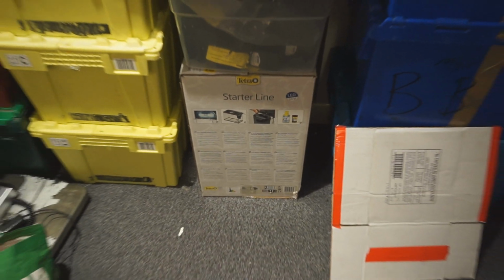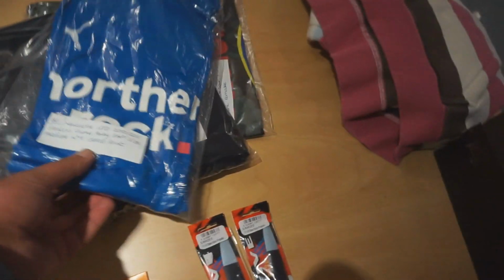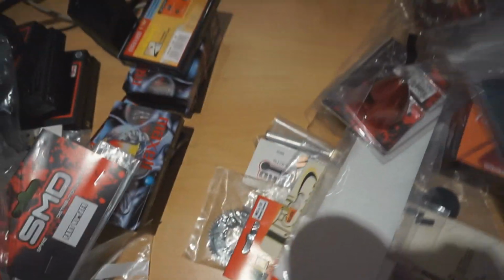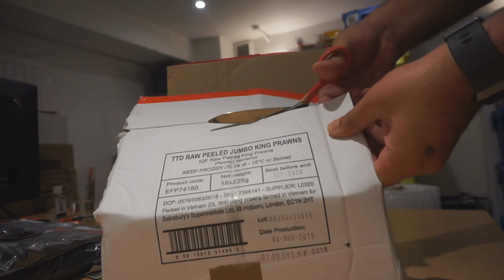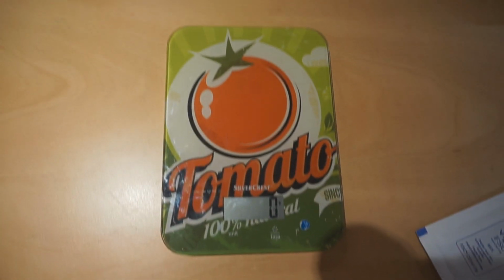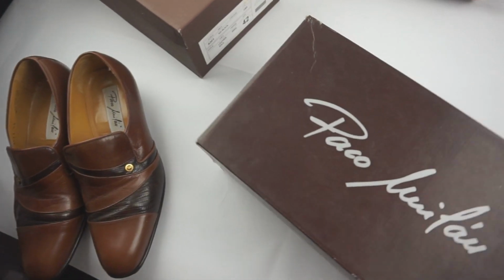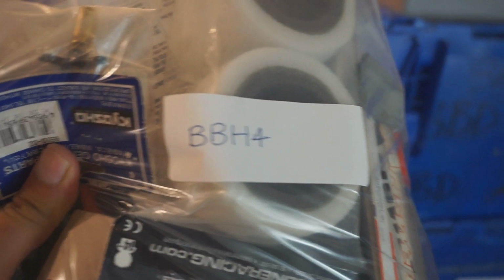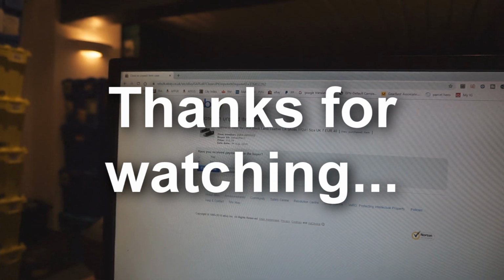A Saturday Afternoon Of Work As An Online eBay Seller! Reseller Vlog :)